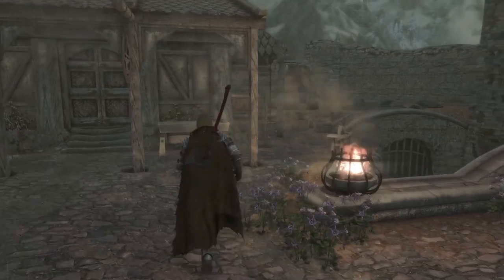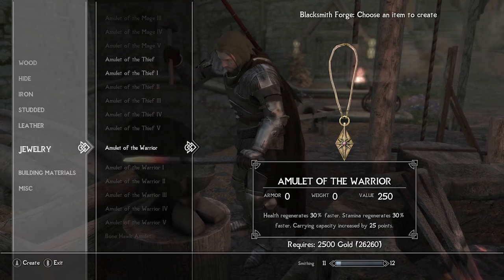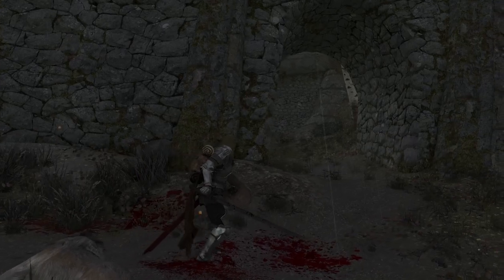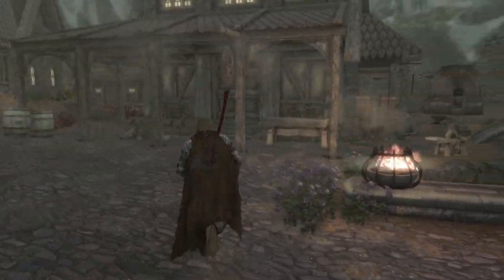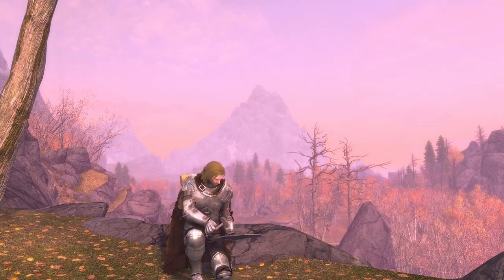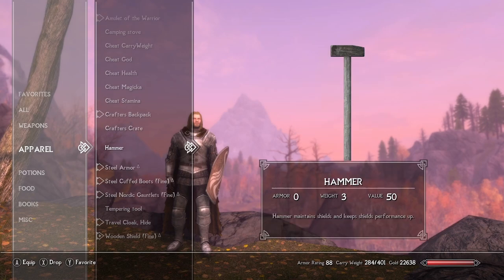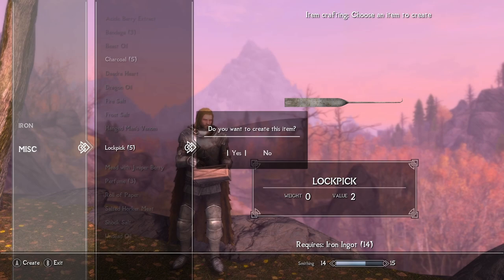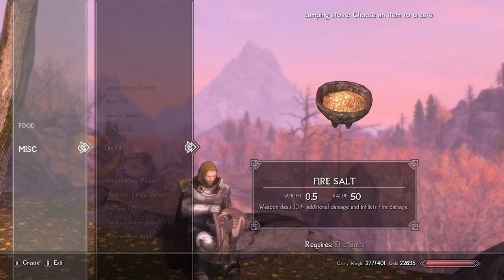Top Skyrim XBOX Mods of the Month: New Quests and Immersive Crafting!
I'm back on XBOX checking out some new mods for the month,
I have kept away from reuploads but there are some good ones I mention.
These are my favourite skyrim mods of the month on xbox

No Textures, Weathers or Lighting only Quests, Mechanics and Immersion.

And to support my viewers here are some helpful links to get assistance making your own load orders,
talking mods or just having a nice general chat:

You'll find the load order as well as others I've made with their links here:

As always special thanks to my buddy Ehatch who provided the music for this video,

Intro 00:00
Tiered Class Accessories 00:28
Iomaungandr Rising 02:27
Observatory 04:41
Vitrium Animated Crafting on the Go 06:29
Mods to Check Out/Reuploads 09:15
Outro 10:14